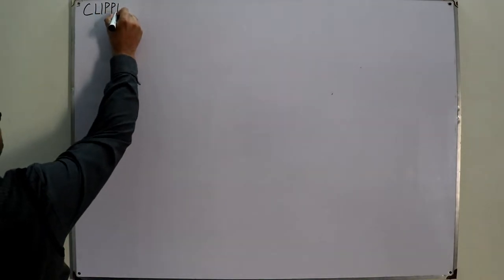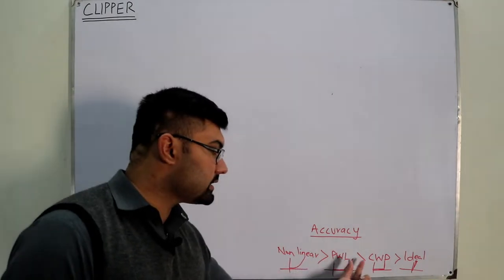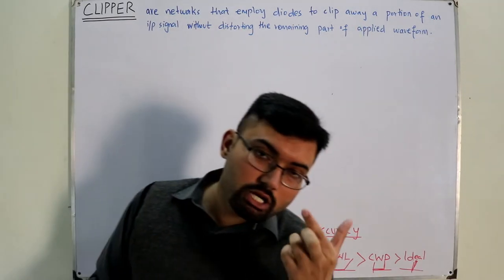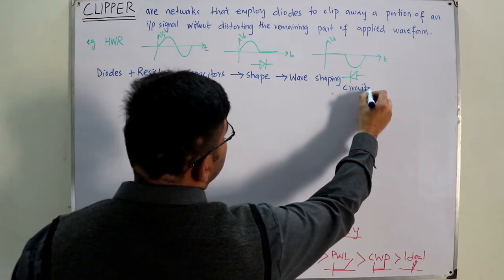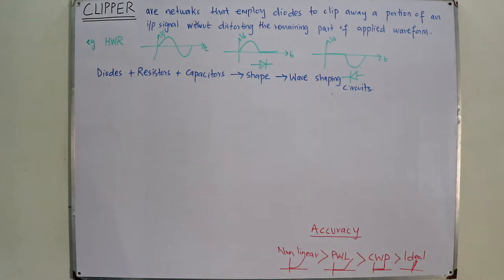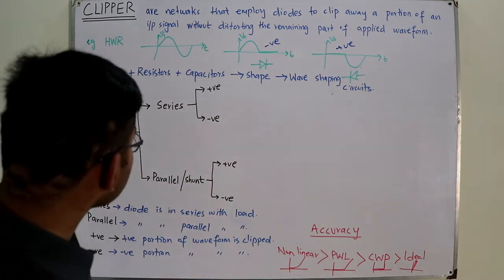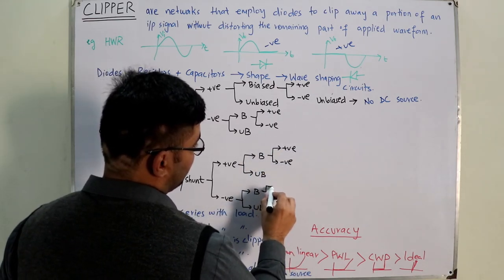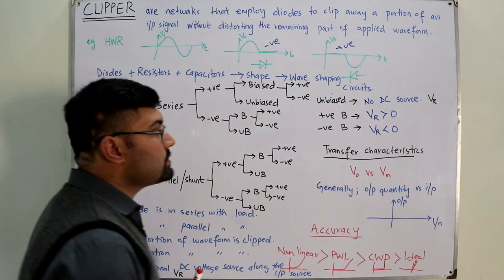Introduction to clippers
Lecture 28
Clipper or Limiter circuits